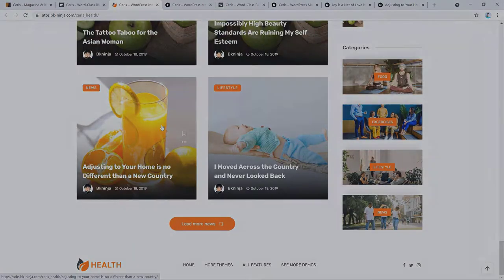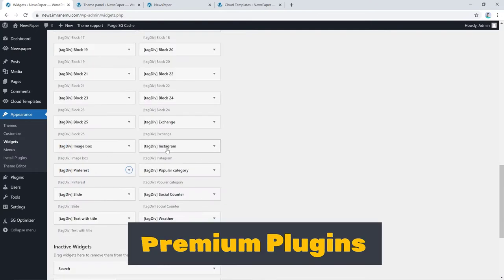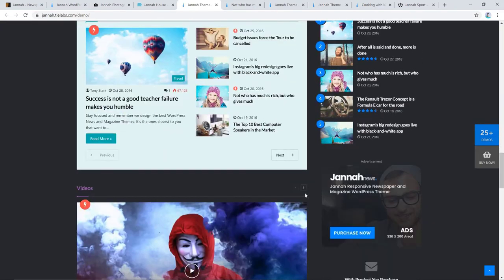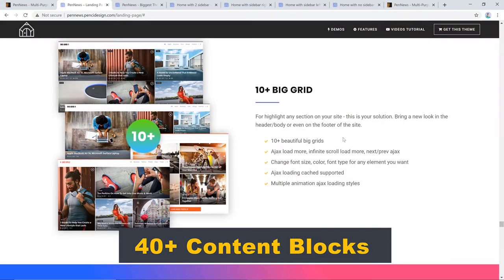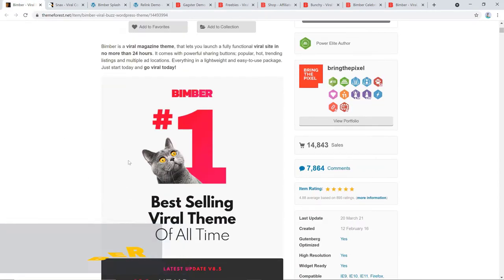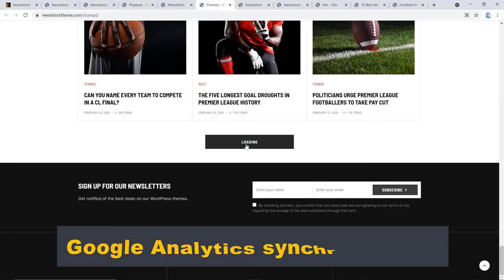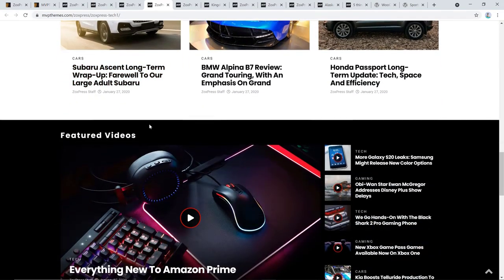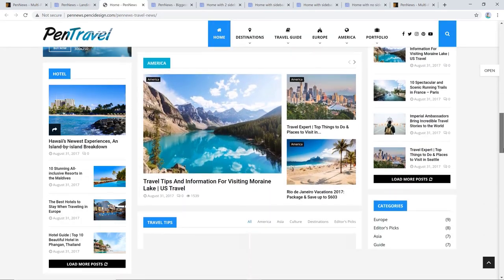10 WordPress Newspaper Themes To Build Responsive News Websites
Good news is, you can also create a blog or a magazine using these themes. But first, let’s have a look at the core features that a news portal wordpress theme must possess.
A newspaper theme must contain spectacular post layouts to increase the visibility of the posts. Google AMP compatibility and Infinite scroll are the next big things. And last but not the least, social share buttons with clear and concise call to action feature. I always focus more on these factors while suggesting a theme to my clients. And the reason behind my fascination is that when I worked as a developer, I noticed that these features are like the oxygen of any news website out there.